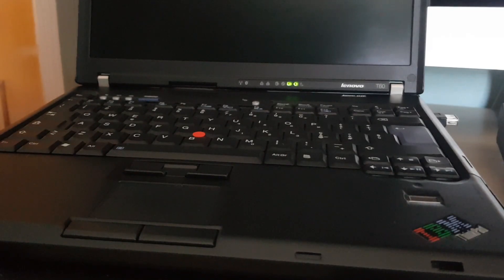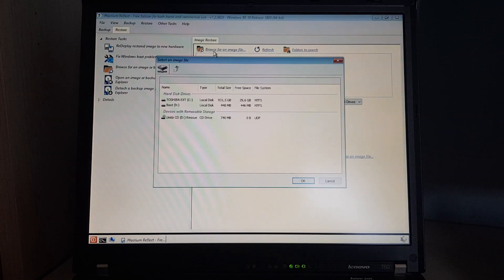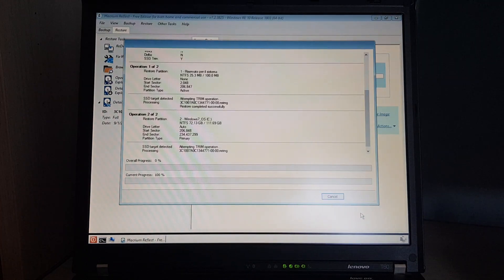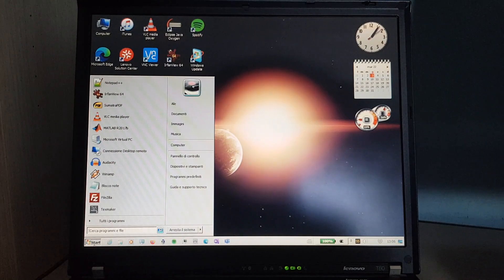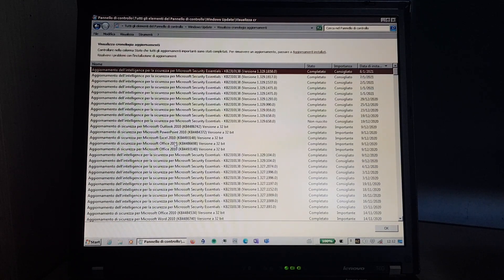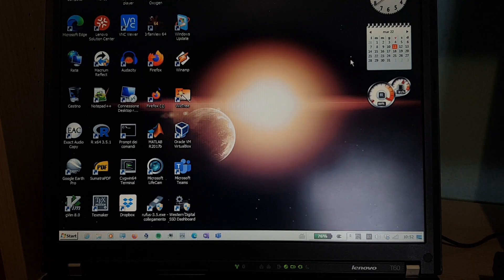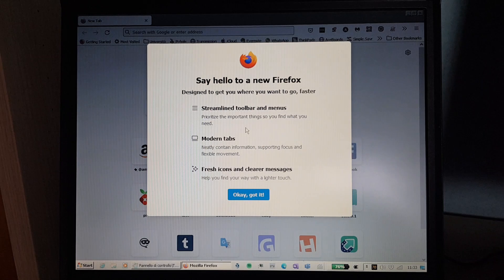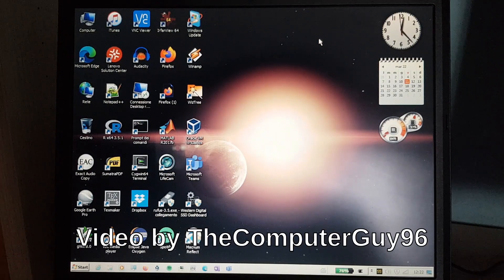Booting up Windows 7 for the first time in a YEAR!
A very lame time capsule.

0:00 Introduction: what installation is this?
0:38 Booting up Macrium Reflect rescue medium
1:26 Erasing the disk with DiskPart
1:53 Restoring backup
4:22 Starting up
6:24 Versions of Firefox and Edge
7:04 Charge thresholds still enabled
7:43 Windows Update history
8:56 Time to make a decision
9:43 Connecting to the Internet
10:26 Outdated anti-virus definitions, updating Firefox
11:21 Windows updates found
12:30 Updating Macrium Reflect
13:20 Installing Windows updates
13:43 Conclusion: old laptop shines once again, and a chance to try Linux